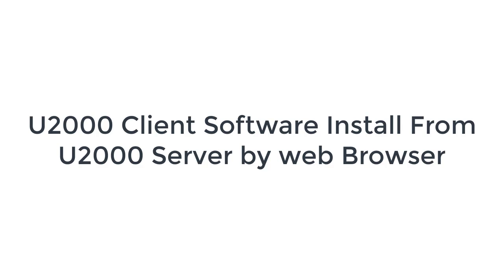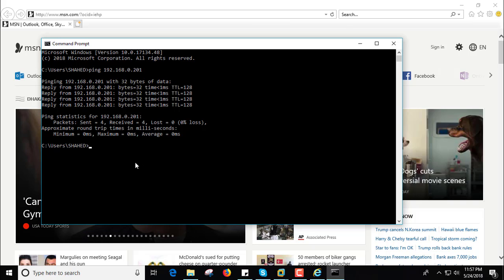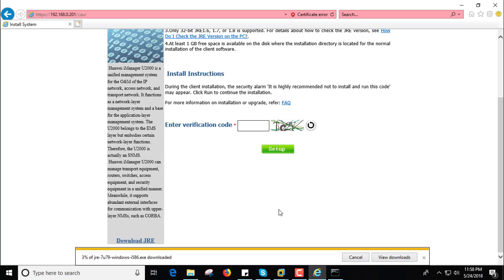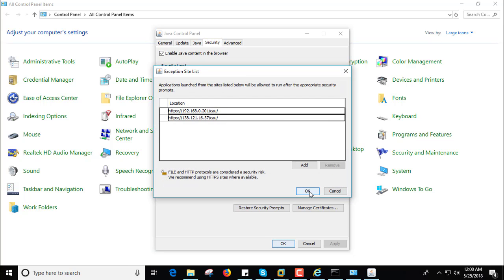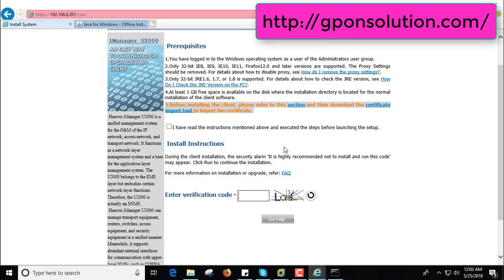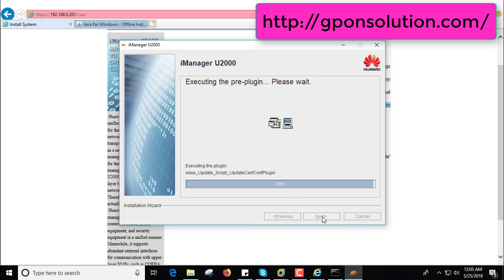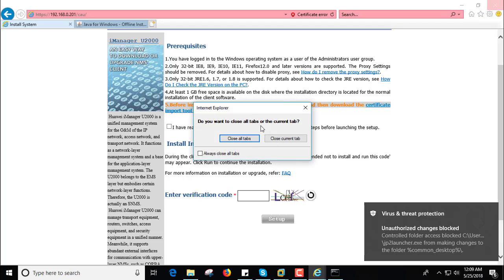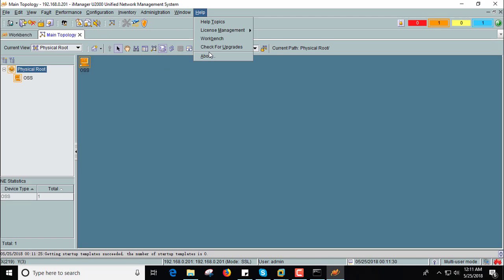U2000 Client Software download from U2000 Server PC by Web Browser